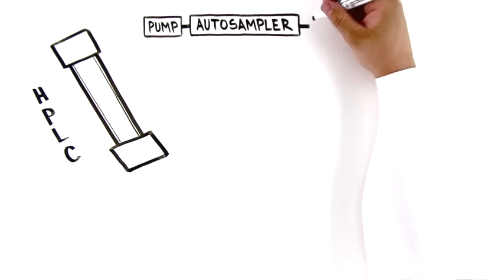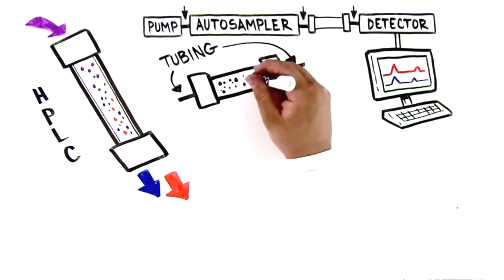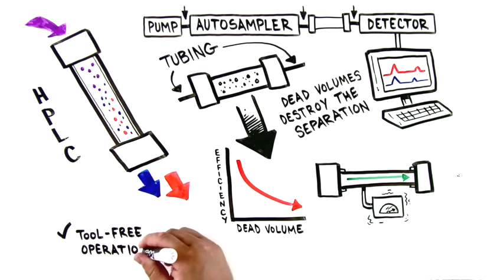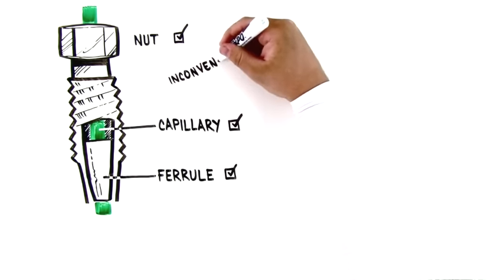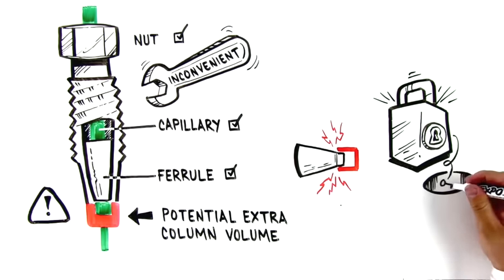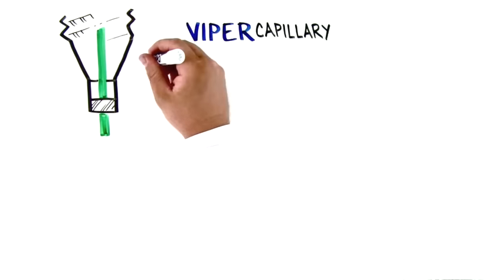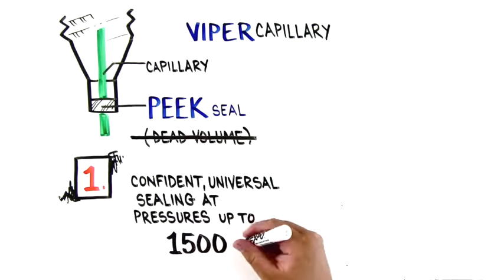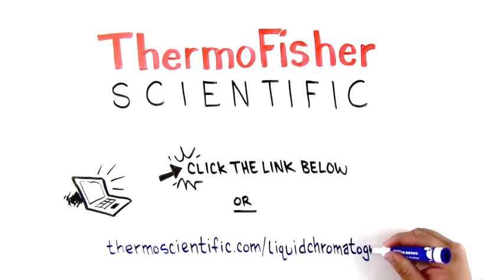Viper Capillary Stainless Steel Fingertight Fittings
Fluidic connections of an LC instrument e.g. the capillary from the column to the detector are critical parts for obtaining optimal results.

Traditionally such connections were made by ferrule based fitting systems which are by design tricky to use, non-universal and bear the inherent risk of detrimental dead volumes. The Thermo Scientific™ Dionex™ Viper™ fitting system works tool-free while sealing pressures up to 1500 bar. These fittings are virtually no dead volume free to provide the best chromatographic experience. Learn more about Viper technology in this video.